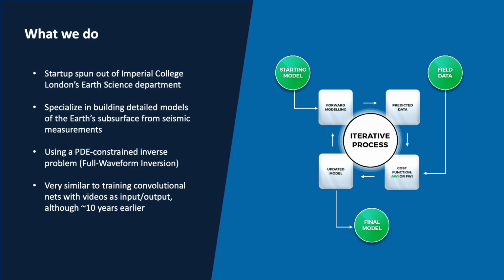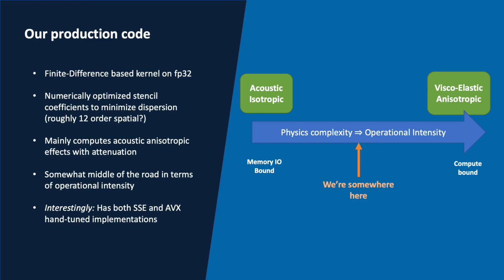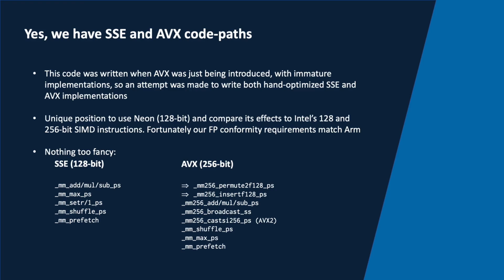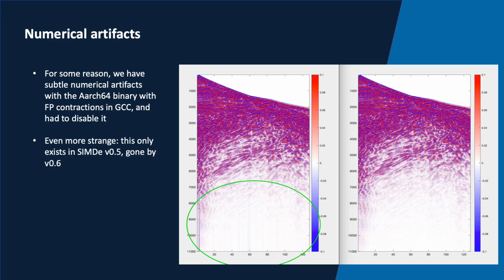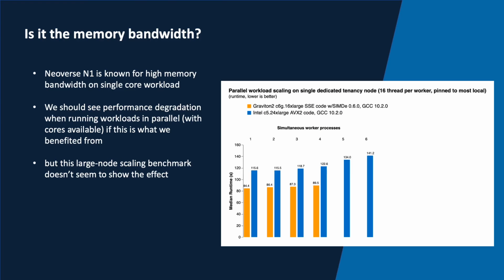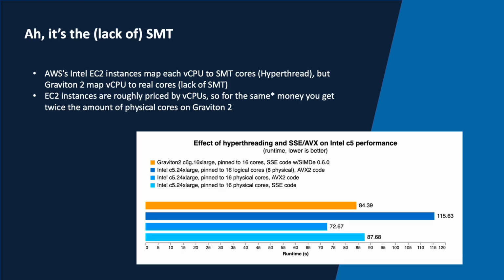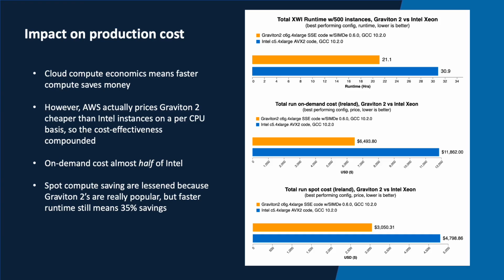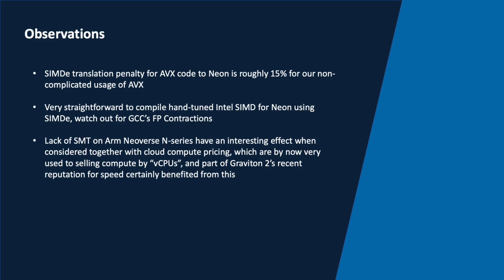AWS Graviton2 performance on S-Cube’s Finite-Difference PDE workload, AHUG SC'20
Presenter: Tim Lin, S-Cube
Abstract: S-Cube XWI is a specialized exploration seismology algorithm used to infer wave velocities inside the Earth’s crust at a very fine resolution from seismic measurements taken at the surface. The majority of the computation workload of XWI is performed by a finite-difference based wavefield simulation engine used to iteratively correct initial guesses of the acoustic velocity model. Due to historical reasons the critical section of this engine has two equivalent hand-tuned implementations, one using SSE and the other using AVX2, which means that we have a native 128 bit-width SIMD implementation suitable for translation to Neon. We have used a combination of SIMDe 0.6.0 and GCC 10.2.0 to make both the SSE and AVX code path run on Neon-enabled Graviton 2 instances, and would like to report some interesting benchmark results comparing to the latest Intel Cascadelake Xeons running these SIMD codepaths natively.